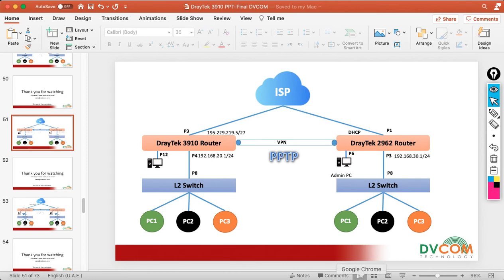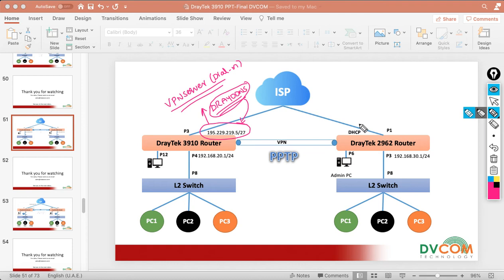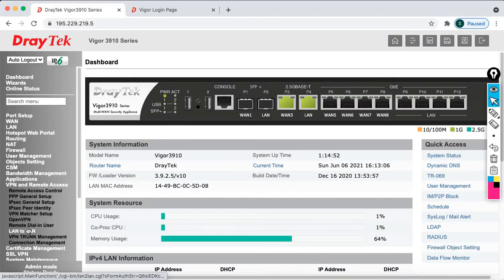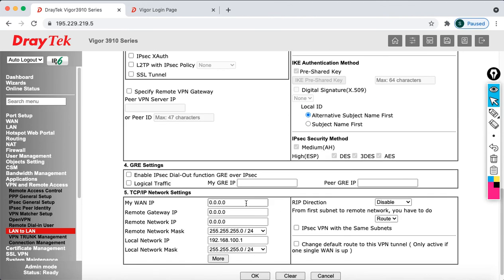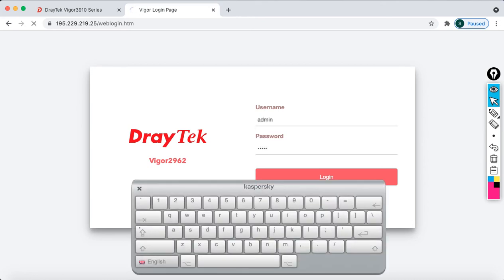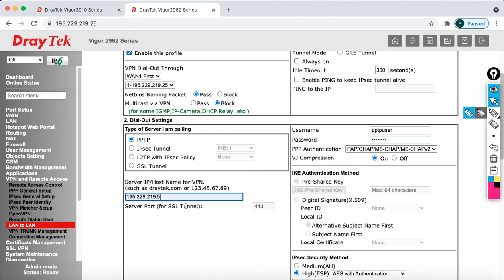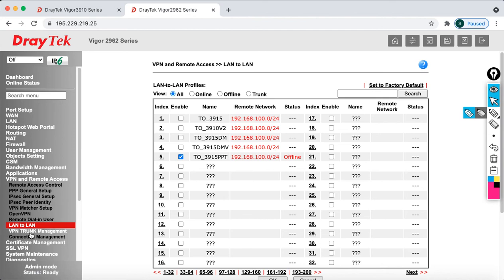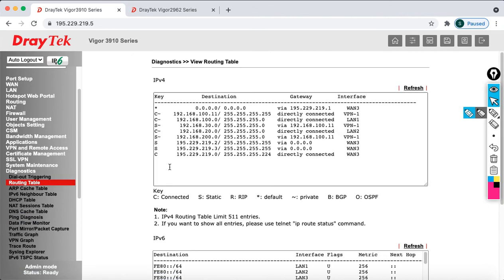How to do LAN TO LAN Dynamic PPTP VPN on the DrayTek Vigor3910?